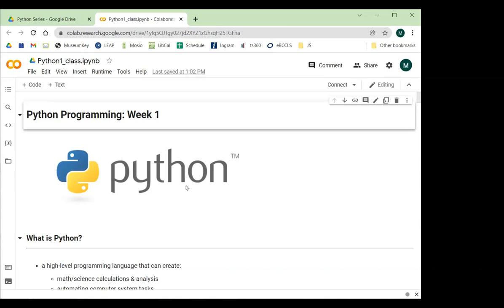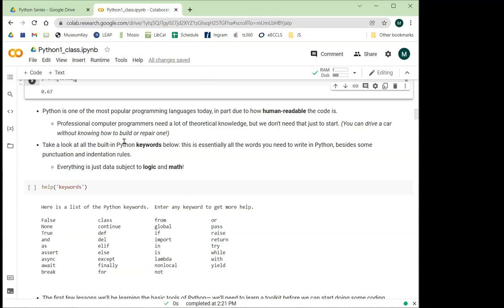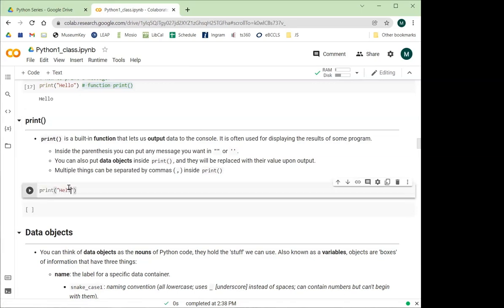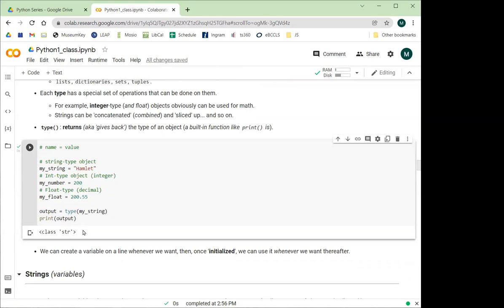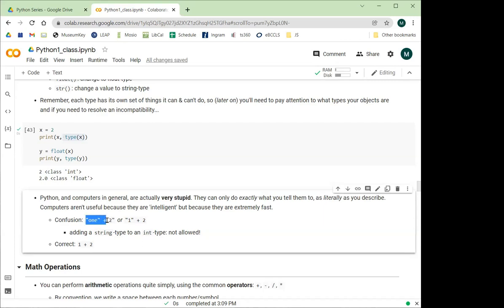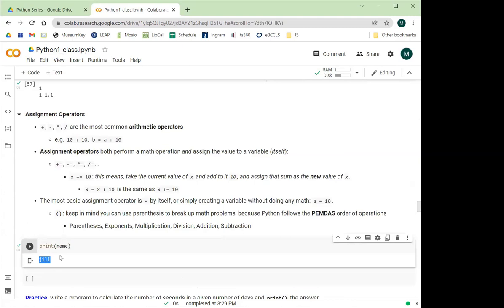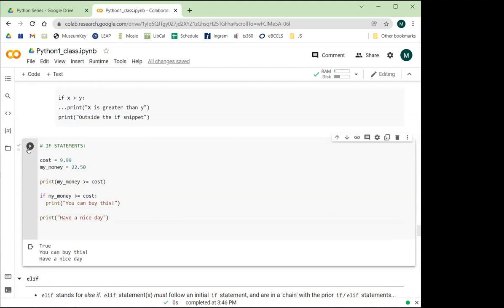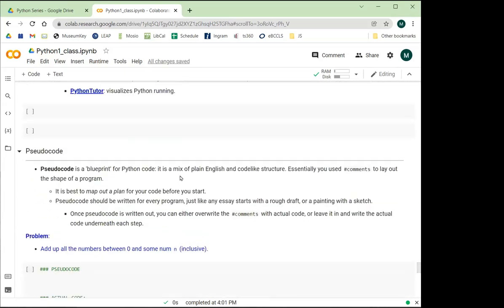Python Programming: Week 1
An introduction to the programming language, Python, designed for those new to Python and new to coding entirely (week 1 of 4).
Visit the Millburn Library Calendar to search for upcoming technology classes